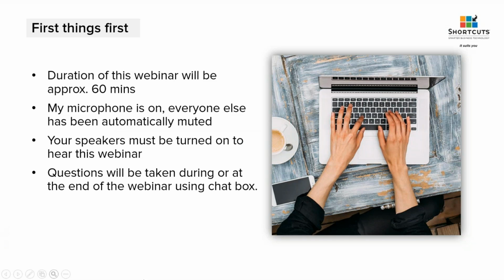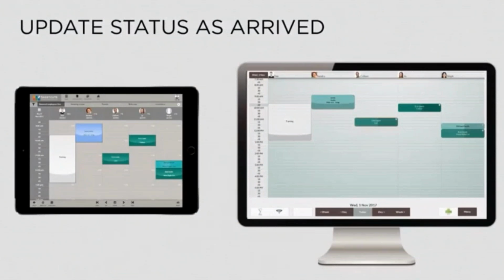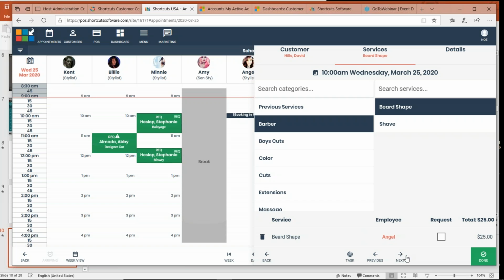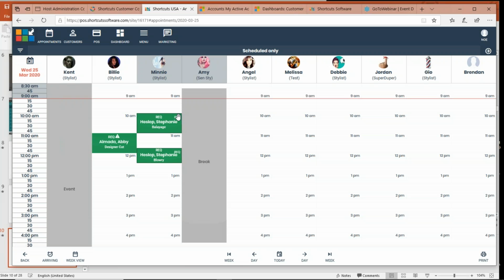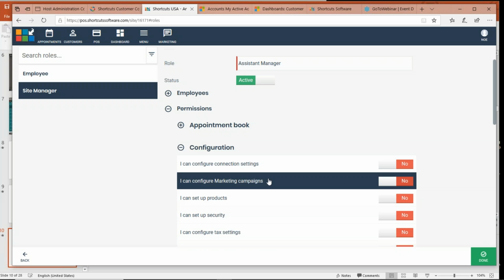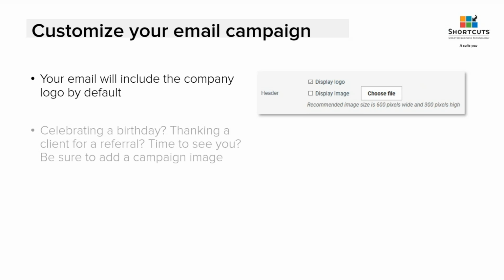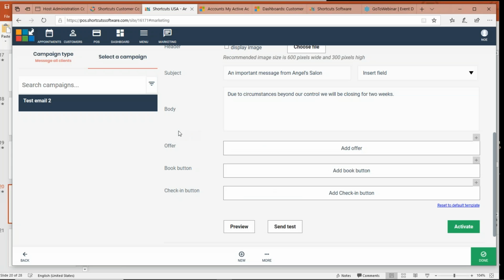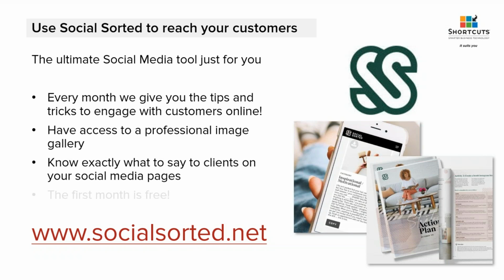Shortcuts Online Classroom: The Shortcuts Cloud, and Shortcuts Marketing, Emergency Class